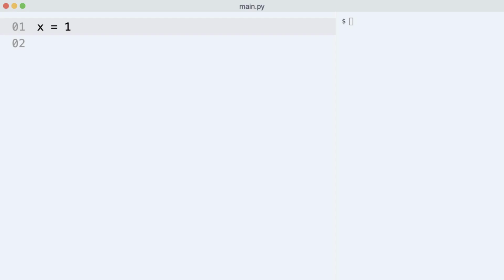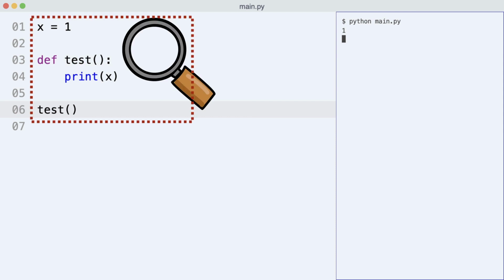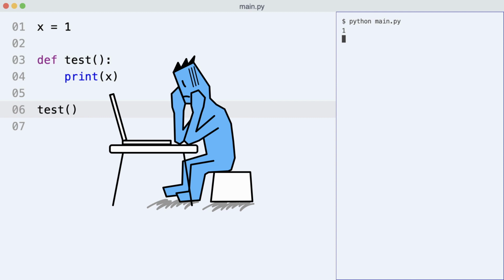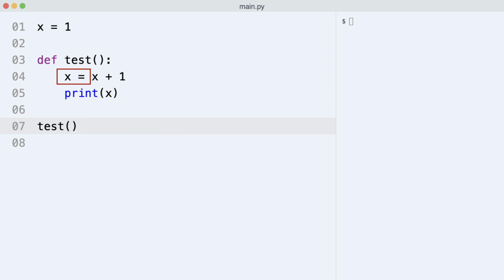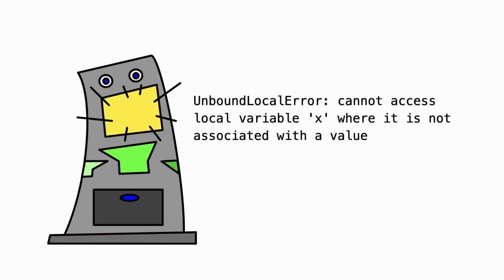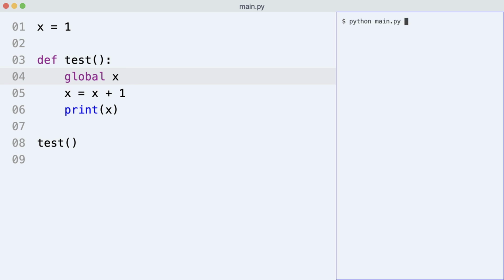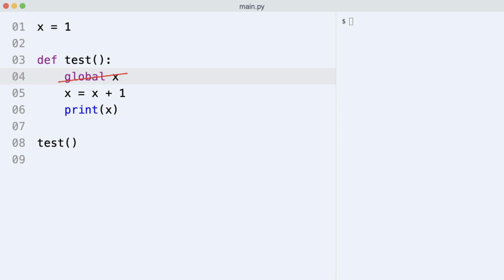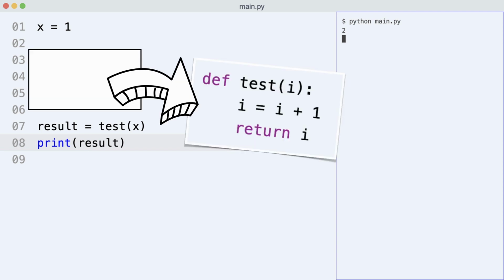UnboundLocalError: cannot access local variable 'x' where it is not associated with a value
If you are watching this video, you probably just got this Unbound Local error message in Python. But why does it happen and how can you fix it? In this video you learn two solutions to the problem.

0:10 Python can access variables outside of the function
0:45 Scoping rules
1:30 The cause of an UnboundLocalError
2:40 Quick fix with the global keyword
3:25 Decouple the function to solve the problem